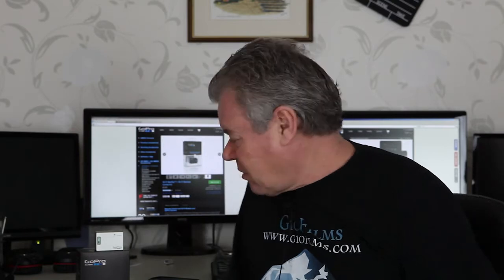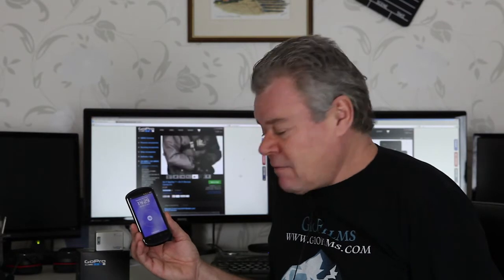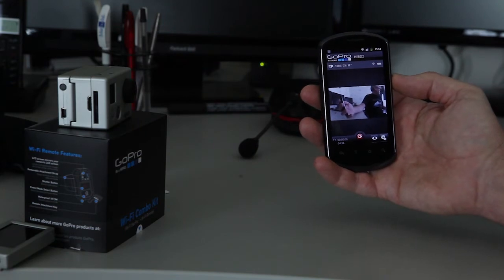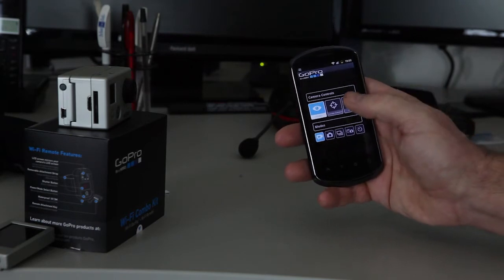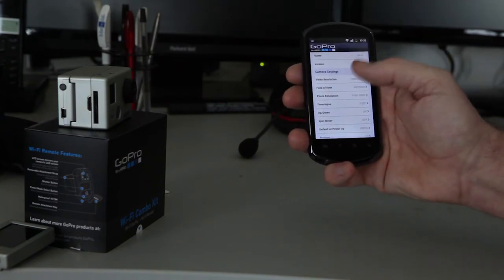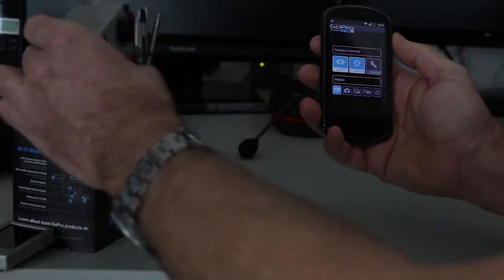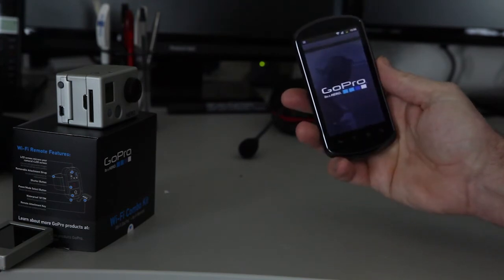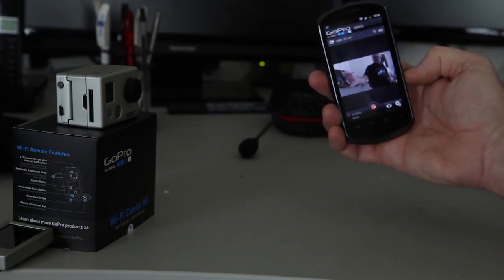Test/Review GoPro wifi app on Android 2.3 Gingerbread, Huawei Ideos X5.mp4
Test of GoPro Wifi running on Gingerbread Android 2.3, Huawei Ideos X5 U8800